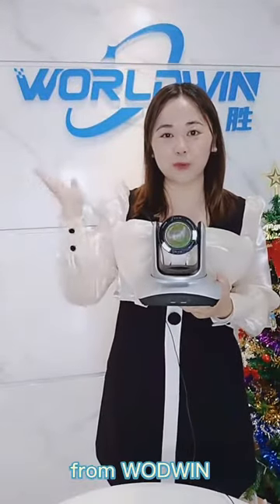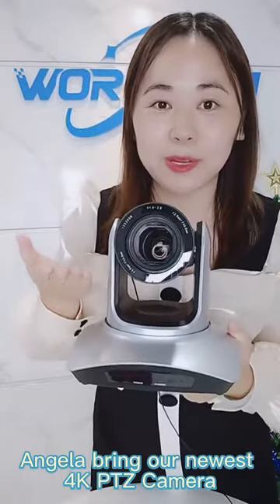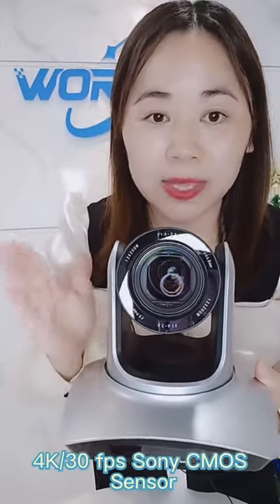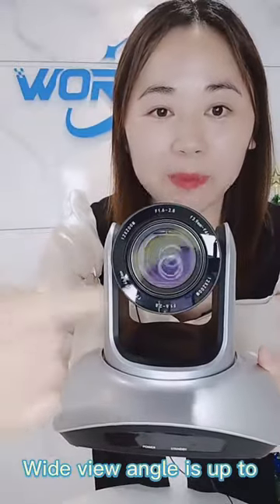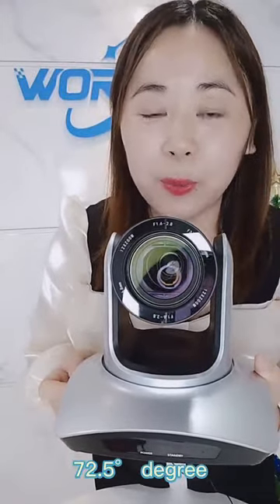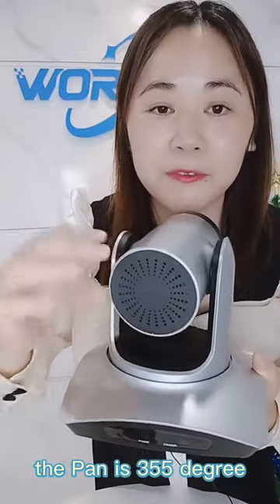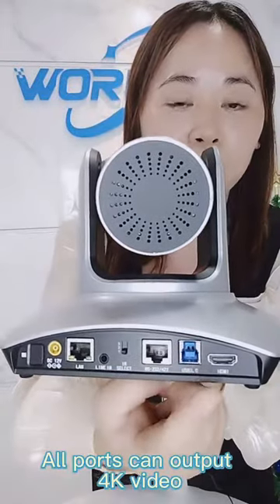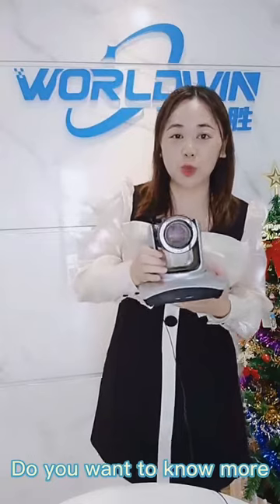Best 4K Conference Camera for Meeting Room WIN J40RK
WODWIN WIN-J40RK Best 4K Conference Camera for Meeting Room is USB3.0+HDMI+LAN port, this version we make it with 4K ultra HD super high quality image and sensor.Optical zoom is 12X zoom, 4K camera is good using in many place such as government conference, tele-medicine, concert and so on.
WIN-J40RK 4K Camera Selling Point:
1.4K(3840x2160 P30), 8.50 Megapixels
2.Output: HDMI+LAN+ USB3.0
3.Have 3.5mm Line in port
4.Optical Zoom is 12X zoom，72.5° Wide angle
5.355°-degree rotating Pan/ 120°degree Tilt, can capture multi-angle video
6. Support IR remote control and RS232/422 control protocol
7.Compatible with SONY VISCA protocol and PELCO P/D protocol
8. Support image flip (suitable for desktop and ceiling installation)

If you want to create the best possible experience for your video conferences will probably want to use something other than a webcam. To do this you can use a WODWIN camera on a tripod or mounted permanently on any wall or ceiling. For convenience WODWIN now offers complete installation ready systems which include everything you need to get started! Once installed you can set up camera presets to automate pan, tilt and zoom controls OR you can use the included IR remote.

Best 4K Conference Camera for Meeting Room is so powerful because it allows users to meet face to face all around the world.

With WODWIN Best 4k PTZ CAMERAS, your team will be able to start meetings faster! They can use any video conferencing, live streaming or recording software, allowing your team to increase sales with high powered webinars.
for all the details on cameras that can simplify your company's video conferencing experience.